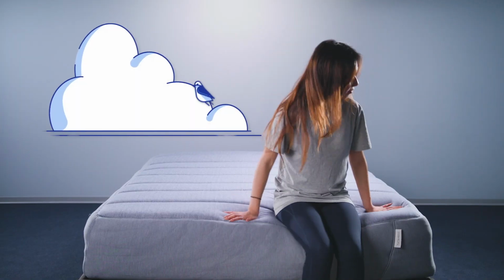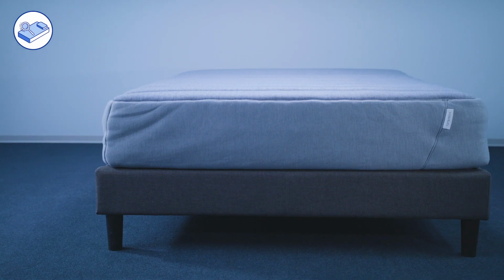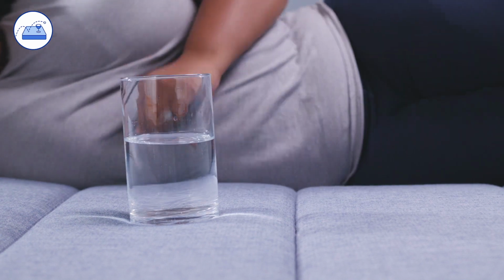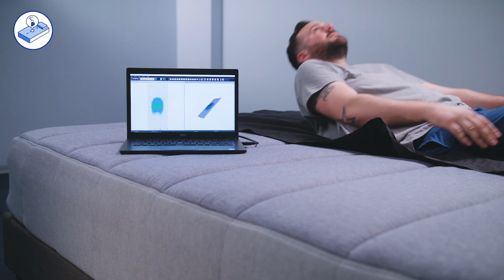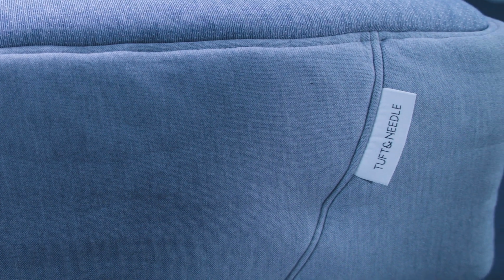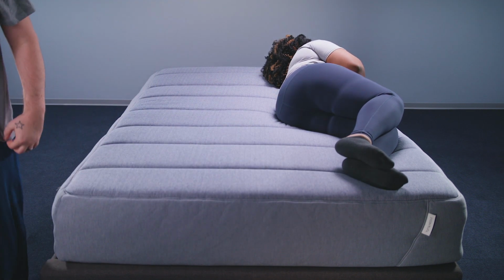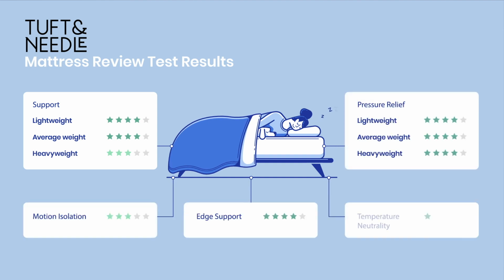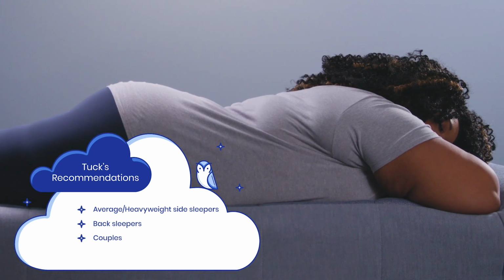Tuft and Needle Hybrid Mattress Review | Best Tuft and Needle Mattress? (2019)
Get the lowest price on the Tuft and Needle Hybrid Mattress!

  ► Tuft and Needle Hybrid unboxing (0:55)
  ► Tuft & Needle Hybrid construction (1:19)
  ► Feel & Firmness (1:57)
  ► Support (2:47)
  ► Motion Isolation (3:15)
  ► Edge Support (4:08)
  ► Pressure Relief (5:01)
  ► Temperature Neutrality (5:57)
  ► What The Testers Thought (6:32)
  ► Mattress Review Testing Results (8:36)
  ► Takeaways & Recommendations (9:05)
  ► Tuft & Needle Hybrid Sleep Trial, Shipping Cost, and Warranty  (11:36)

2. Like every video
3. Comment on every video about something you enjoy or learned
4.

╔ About the Tuft and Needle Hybrid Mattress ╗

Launched in 2012, Tuft & Needle makes three mattresses: the T&N Mattress, the Mint, and the newly released T&N Hybrid. The company also sells pillows, mattress toppers, and other bedroom accessories. In this review we’ll focus on the T&N Hybrid.

The T&N Hybrid mattress combines a plush 1-inch pillow-top cover quilted with graphite and carbon fiber-infused polyfoam. This is followed by 2 inches of graphite and gel-infused polyfoam.

The comfort layers include a 1-inch thick layer of microcoils, under which is a layer of transitional polyfoam. The support core contains 6 inches of pocketed coils. The T&N Hybrid mattress’s firmness level as medium, equivalent to a 5.5 out of 10 on the firmness scale.

We Recommended the Tuft and Needle hybrid for...
+ Couples. With reinforced edge support and decent motion isolation, the T&N Hybrid mattress is perfect for people who share the bed.
+ Heavier Sleepers. The pocketed coil support layer in this hybrid mattress make for a responsive and supportive mattress.
+People who sleep hot. Two layers of coils and graphite-infused foams promote airflow and prevent the T&N Hybrid mattress from trapping heat.

The Tuft & Needle Hybrid is not recommended for...

- Side sleepers. While the T&N Hybrid mattress alleviates pressure points in heavier side sleepers, the foam comfort layers in the T&N Hybrid are rather thin and may cause pressure points under the hips and shoulders in lighter and average-weight side sleepers.
- Sleepers looking for that “hug” feeling. This mattress won’t offer the same level of conforming as you might find in a memory foam mattress, which contours perfectly to your body.